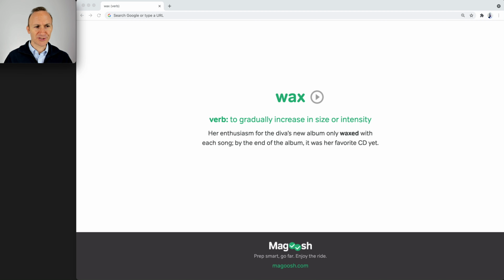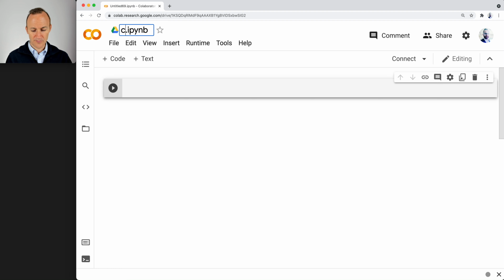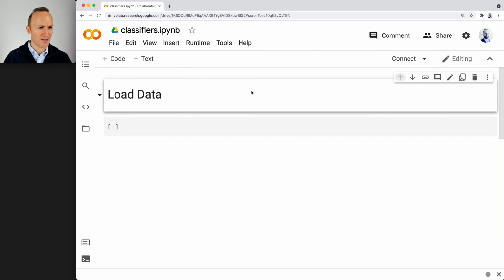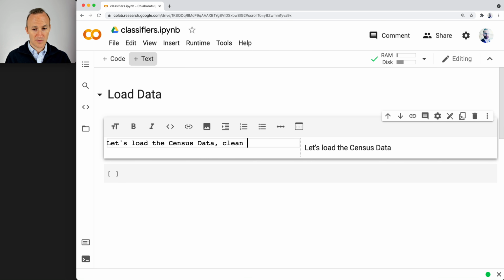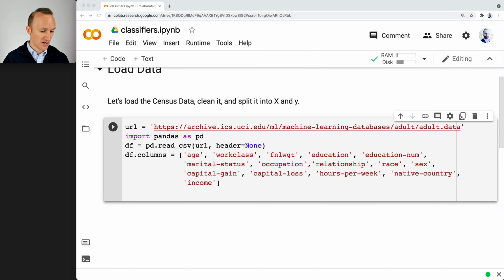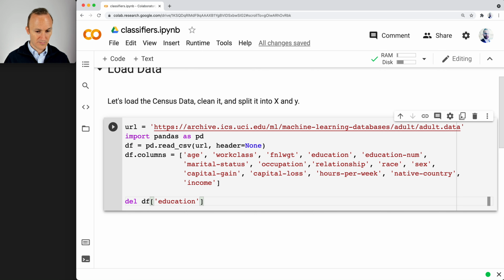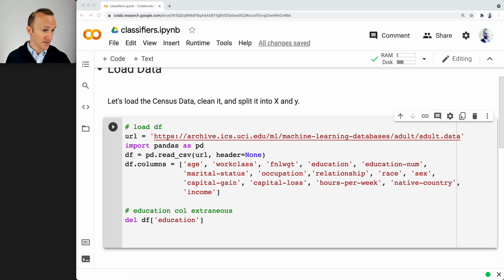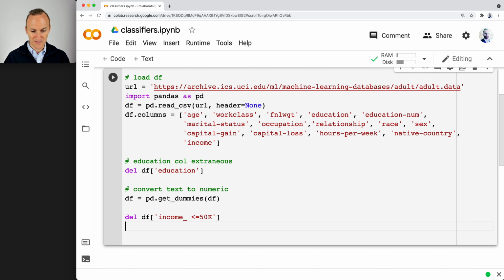23.1_Reload_Clean_Census_Data